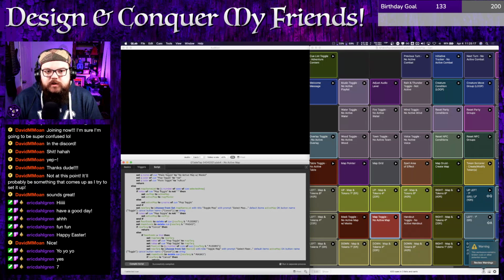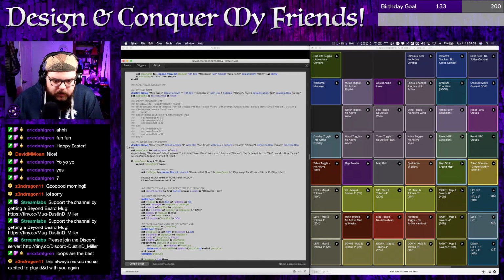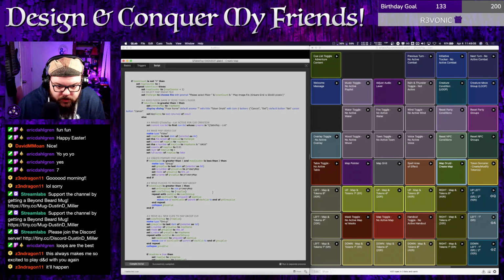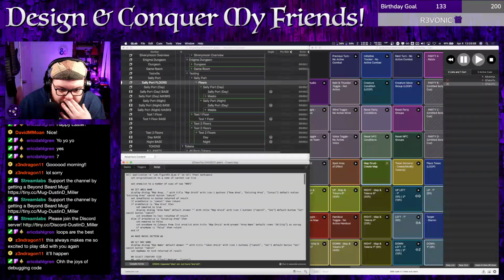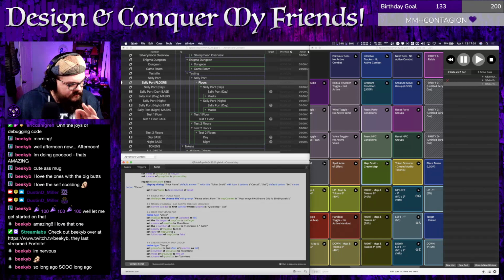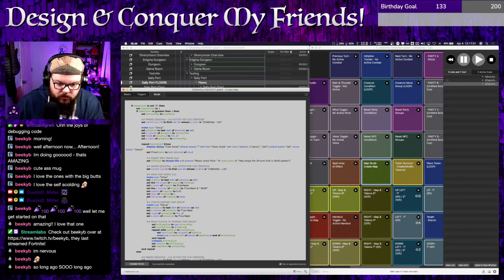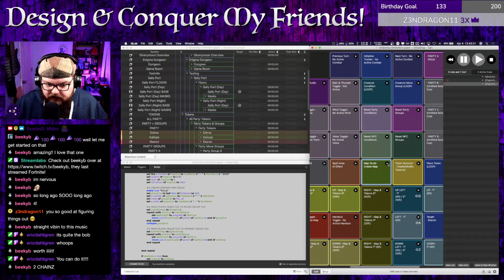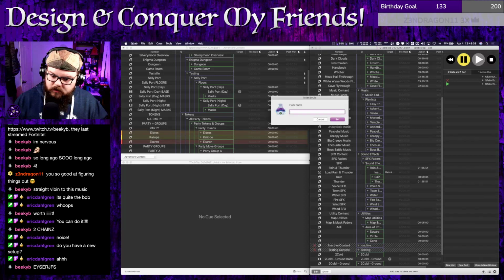Cue to QLab XV | QTableTop Map Floor Upgrades